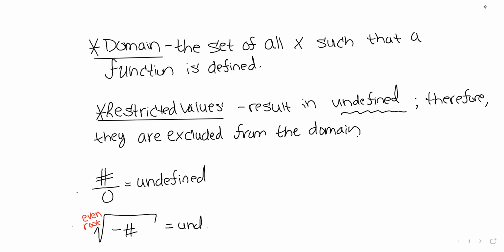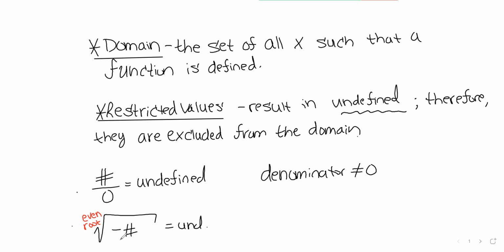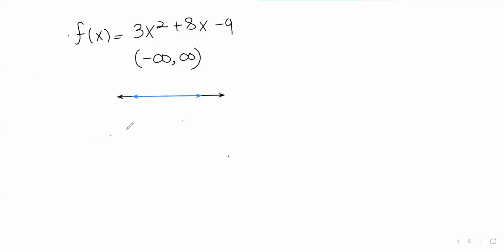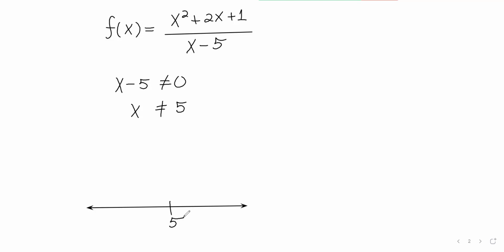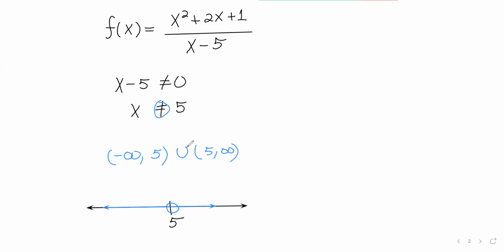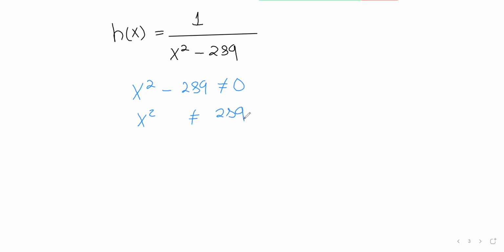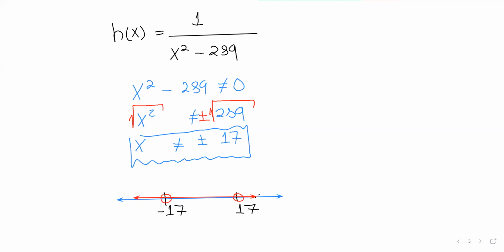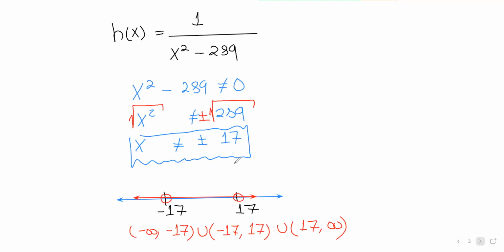Writing Domain of Functions in Interval Notation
Domain is the set of all x such that the function is defined. To specify the domain in interval notation, one needs to determine the restricted values of x. These are the values such that, when substituted for x, result in "math error" or "undefined" in the calculator. These will be excluded from the domain.